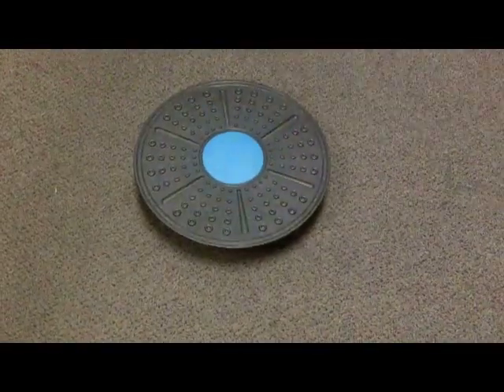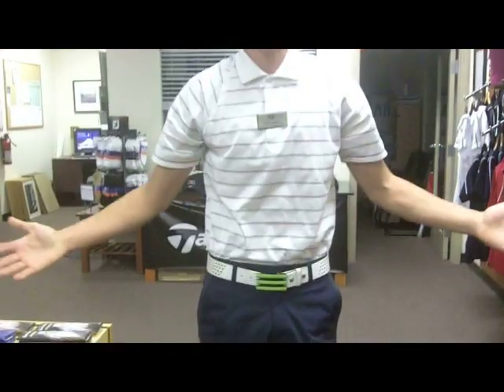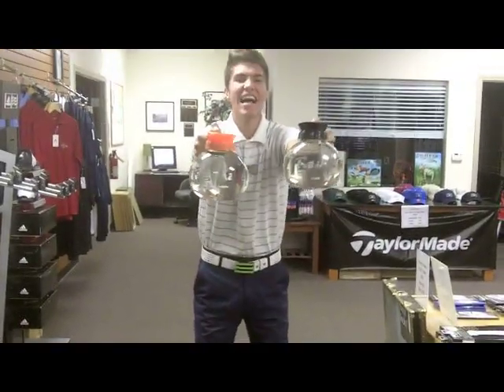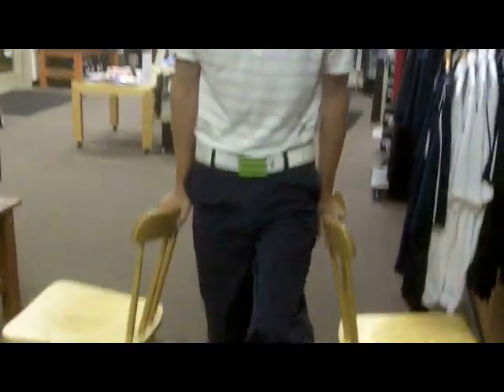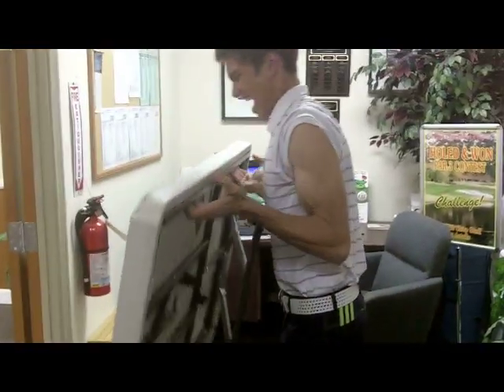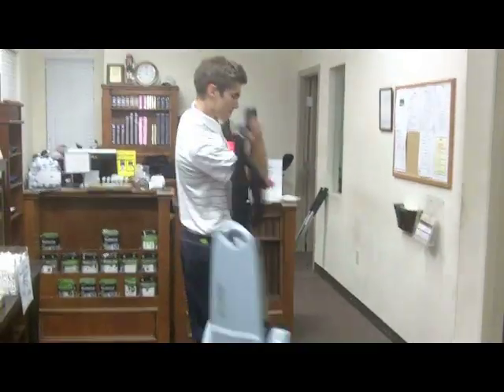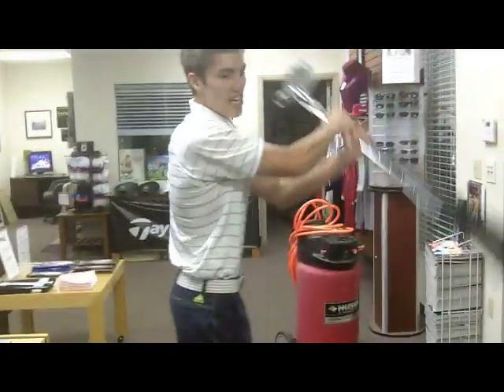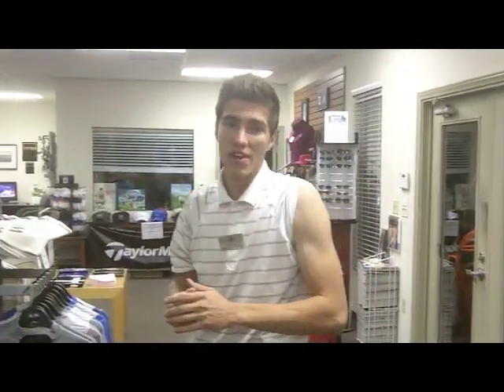Golf Pro Shop Workout!!! How To Get Ripped at the Golf Course!